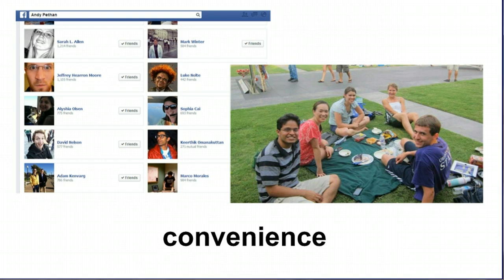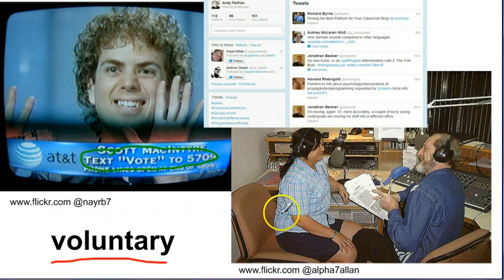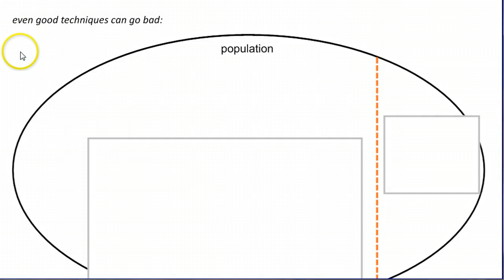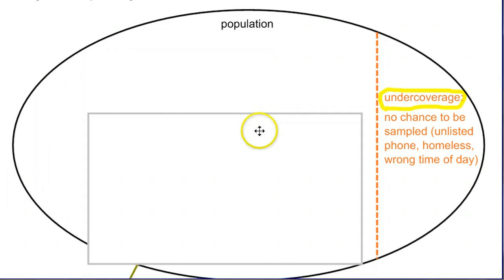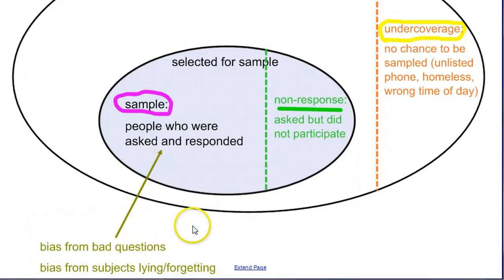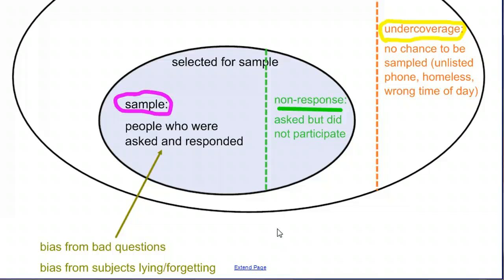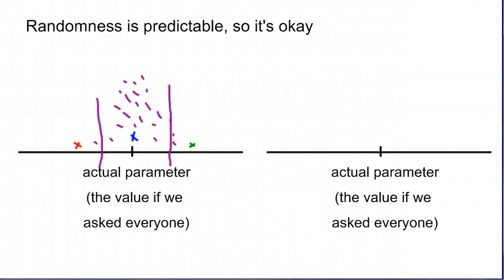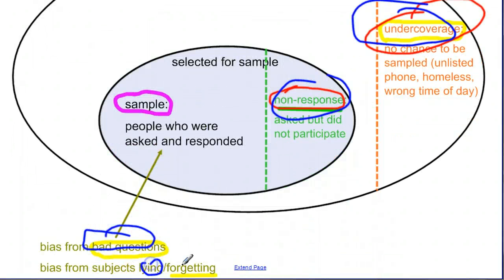Sampling: Doing it wrong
Sampling: Doing it wrong.  Walks through convenience samples, voluntary surveys, undercoverage, non-random sampling, non-response bias, bad questions, intimidating surveyor, lying and forgetting.